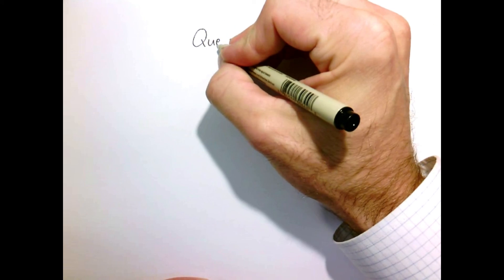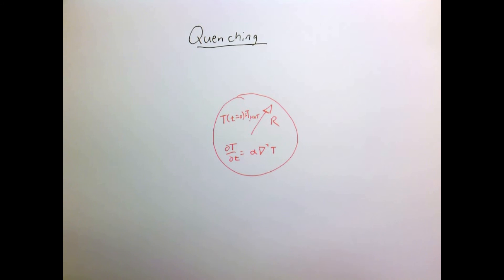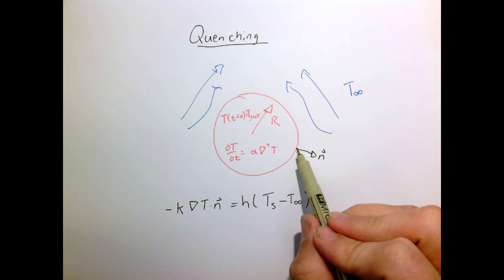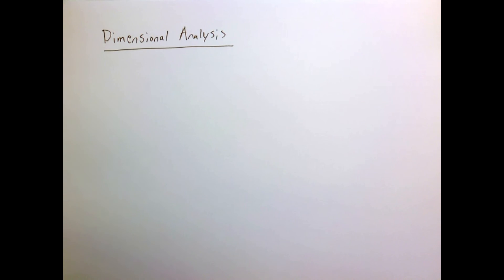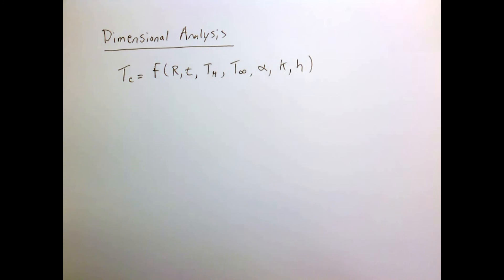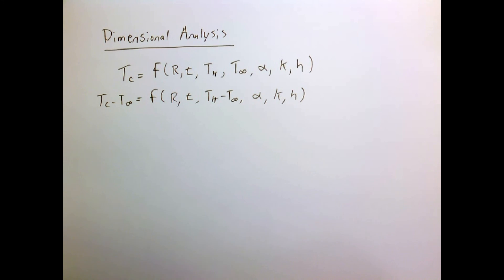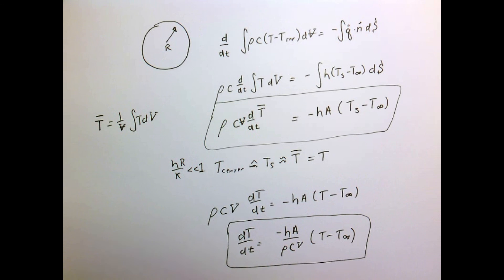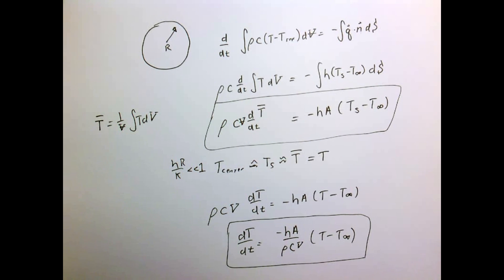Quenching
Videos for Transport Phenomena course at Olin College

Classic heat transfer problem of sudden quenching.